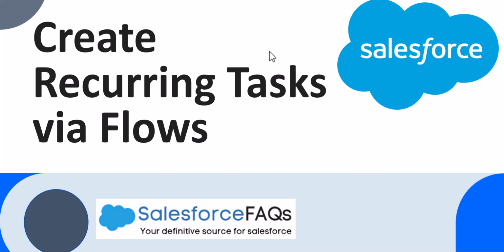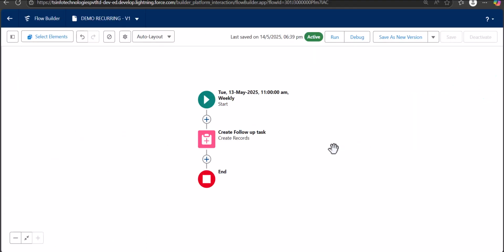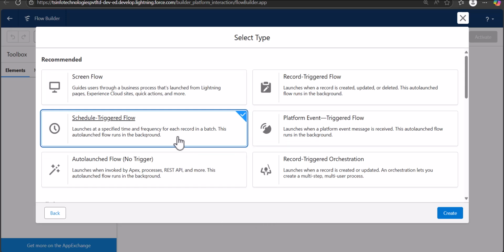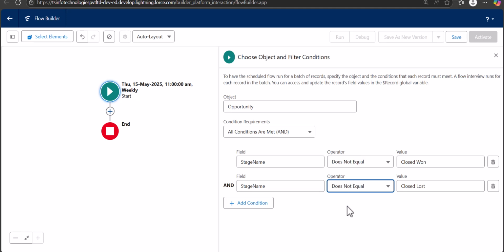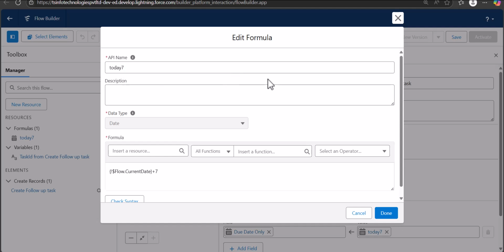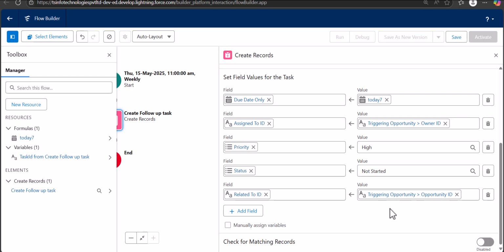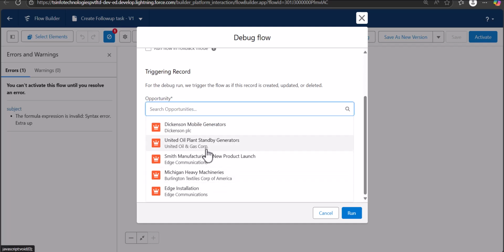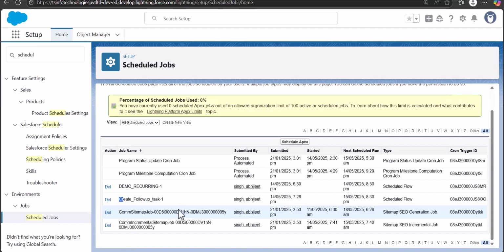How to Create Recurring tasks in Salesforce | Automate Recurring Tasks in Salesforce using flows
In this Video, I have explained how to create or automate recurring tasks in Salesforce, such as creating a follow-up task using the Schedule trigger flow.
Formula used in Flow:
Number of days: {!$Flow.CurrentDate}+7
Give subject to task: follow up to” & {!$Record.Name}
Check out the complete tutorial on Create Recurring Task Via Flow in Salesforce